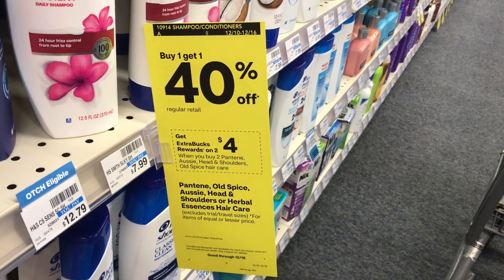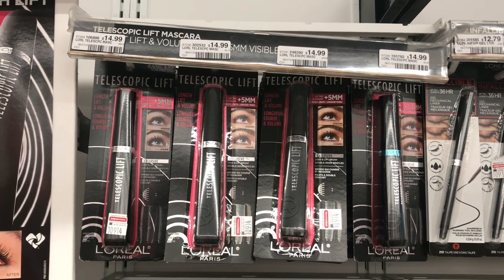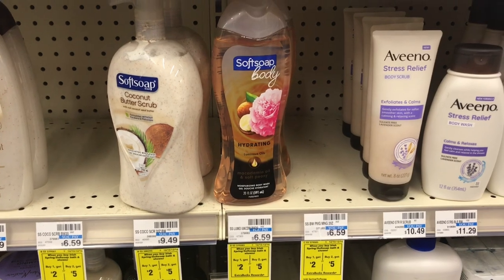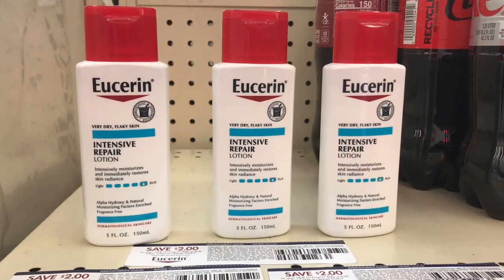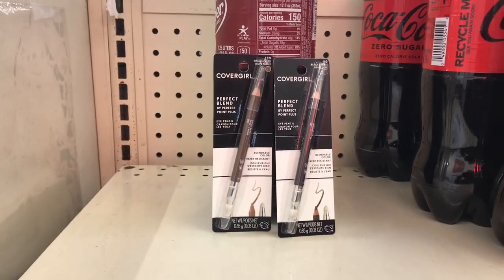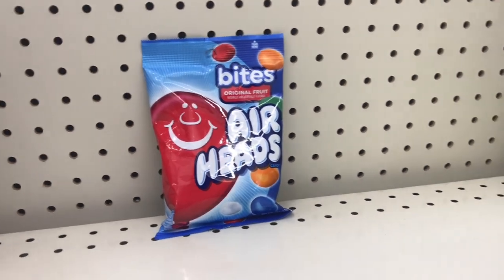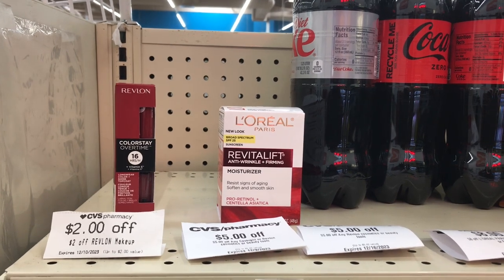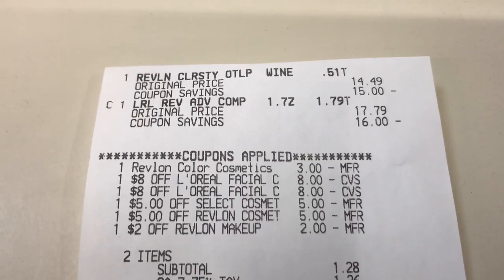CVS HAUL 12/10 - 12/16. COUPONING AT CVS THIS WEEK.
Fetch reward.

Apps that help me save:
Ibotta: uikisms
Fetch Reward: NNQ6K
Shopkick: MALL227815